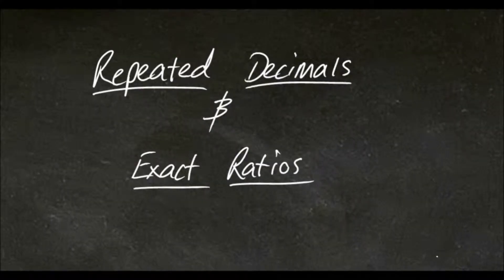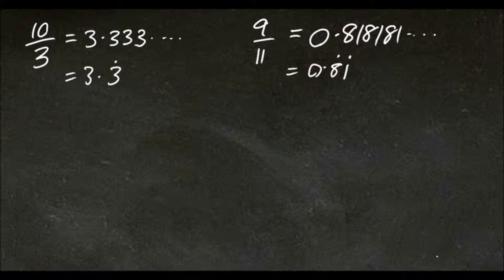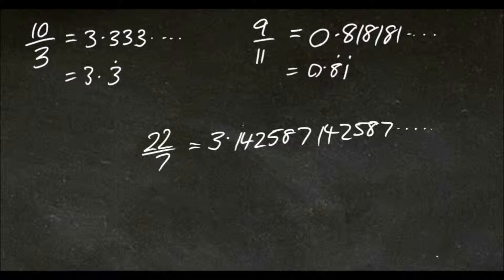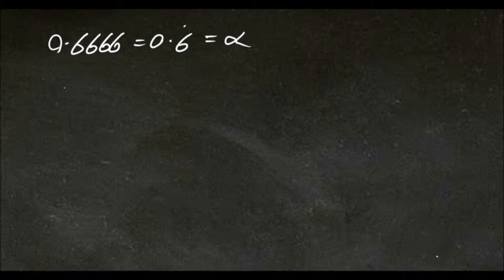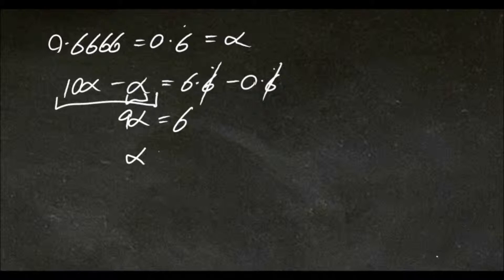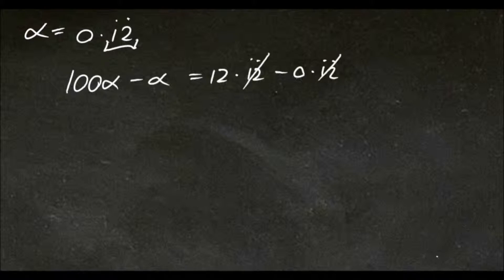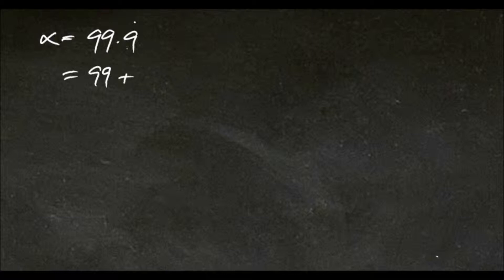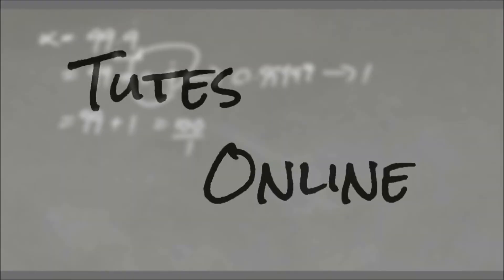Tutes Online - Repeated Decimals and Exact Ratios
A brief discussion of representation of repeated decimals and exact ratios.